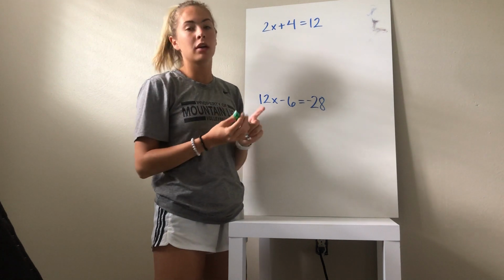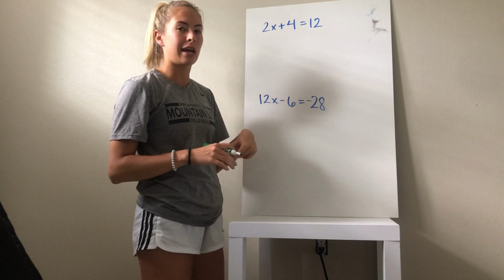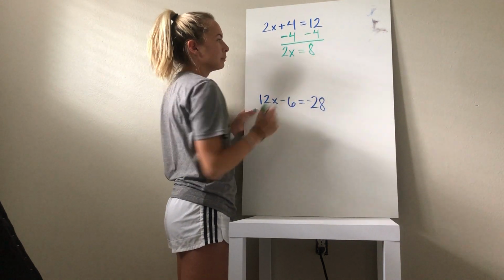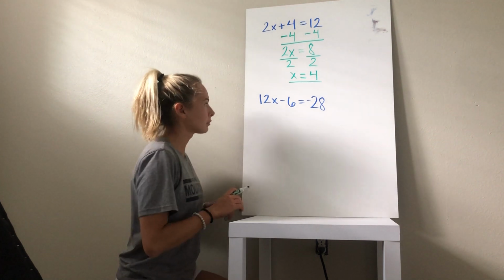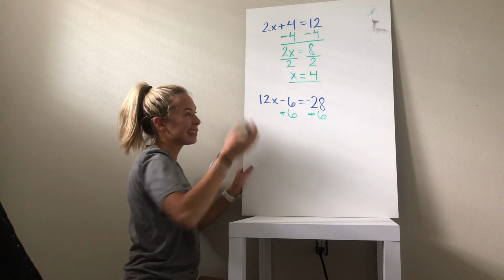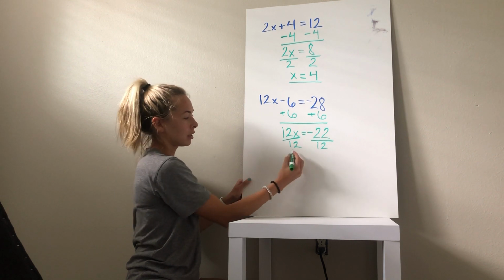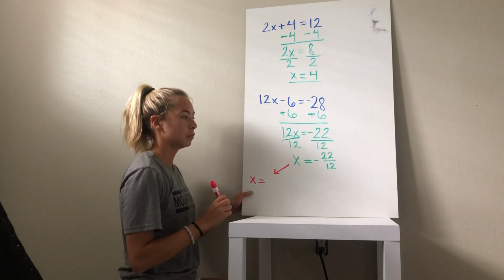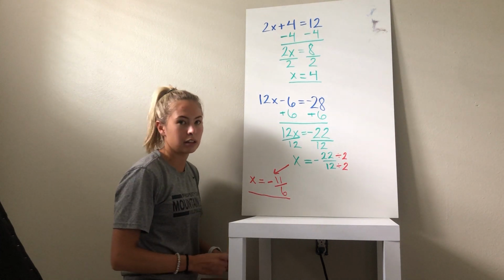Applied Algebra Lesson 4-10a